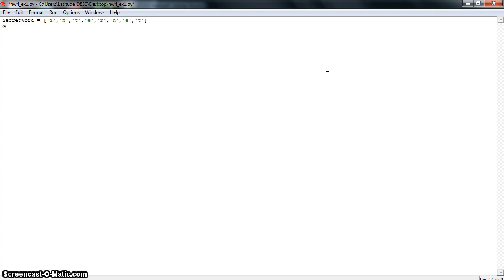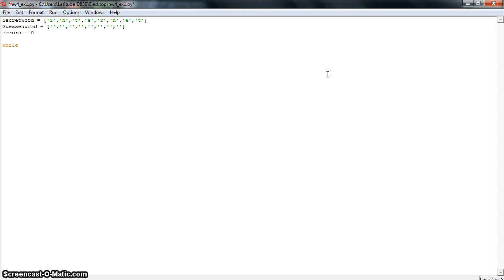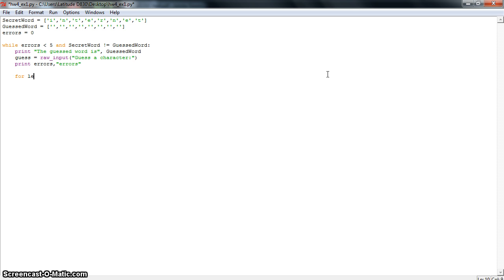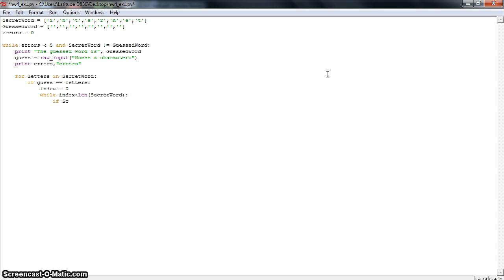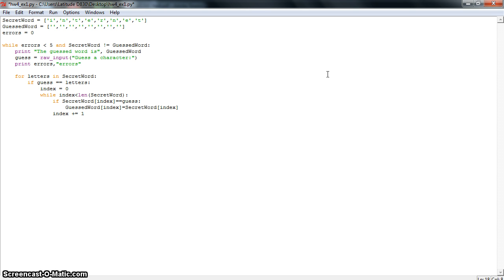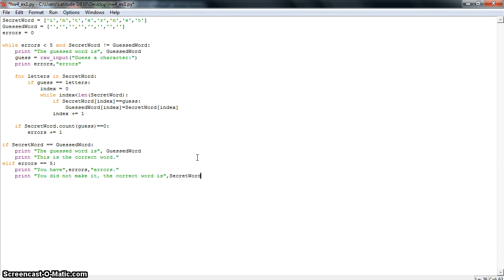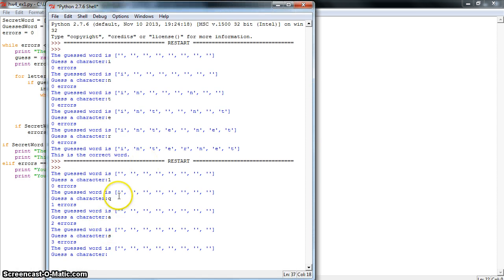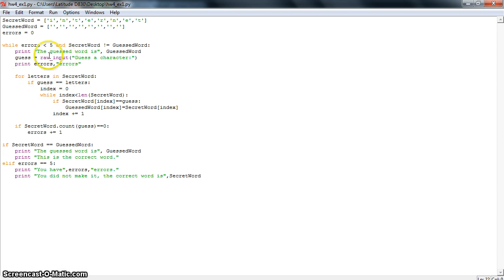Python Homework 4.1 - Hangman!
Python first homework assignment, game of hangman.